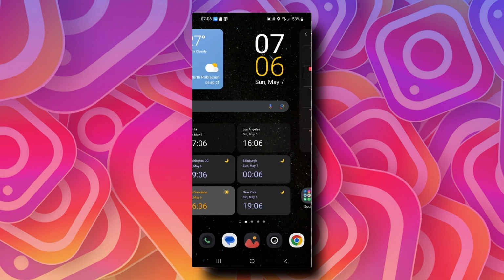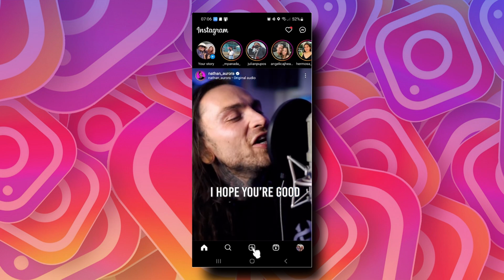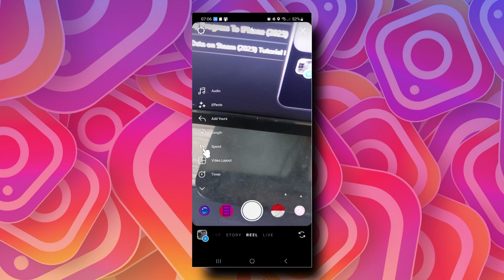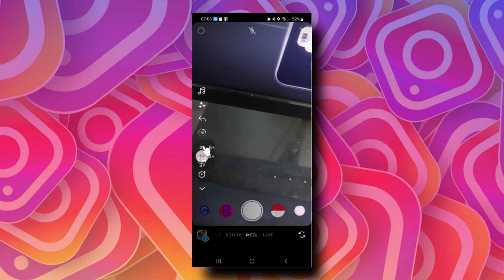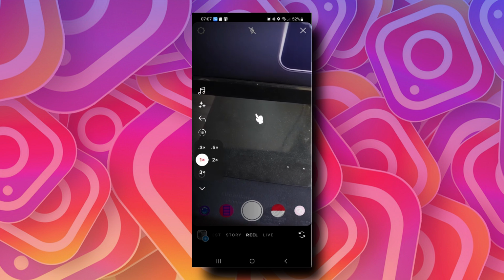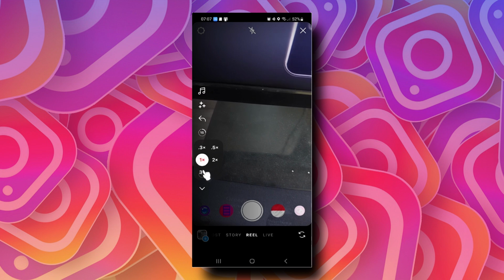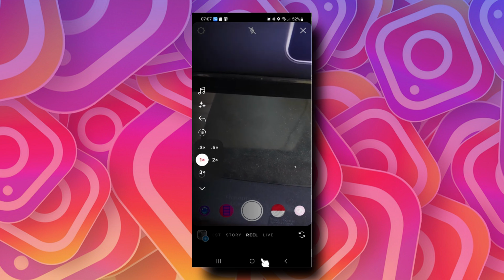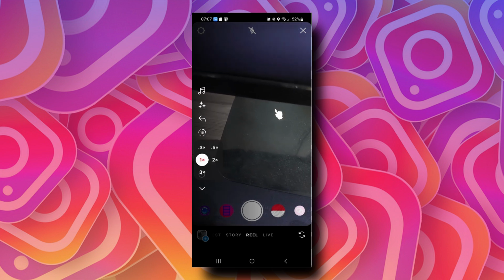How Do You Play Instagram Reels in 3x Speed 2024 Tutorial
As of 2024, Instagram does not have a built-in feature to directly play Reels at 3x speed. However, there are a few workarounds you can use to speed up Reels to 3x speed for viewing or editing. Here’s a tutorial on how to do it:

Option 1: Using Third-Party Apps (For Viewing Reels in 3x Speed)
Download the Reel:

Open Instagram and navigate to the Reel you want to watch at 3x speed.
Use a third-party app or website to download the Reel to your device.
Alternatively, you can screen record the Reel if you don’t want to use a third-party app.
Use a Video Player with Speed Control:

Once you have the Reel on your device, open it in a video player that allows speed adjustment. Popular options include VLC Media Player, MX Player, or any built-in player with speed controls.
Play the video and use the speed control option to increase the playback speed to 3x.
Option 2: Editing a Reel to Play at 3x Speed
If you want to post a Reel at 3x speed or create a Reel that plays at that speed:

Open Instagram:

Launch Instagram and swipe right to open the camera.
Record Your Reel:

Use the Instagram camera to record your Reel. You can record in different segments or a continuous shot.
Adjust Speed Before Recording (Up to 3x Speed):

Instagram allows you to set the recording speed before you start. Tap on the “Speed” icon (a 1x icon) on the left-hand side.
Choose 3x from the available options. This will record your video at 3x speed.
Using a Video Editing App (For Post-Recording Speed Adjustment):

If you already have a video and want to speed it up, or if Instagram doesn’t allow you to set 3x speed directly:
Download a video editing app like CapCut, InShot, or Adobe Premiere Rush.
Import your video into the app.
Use the speed adjustment feature to increase the speed to 3x.
Save the edited video to your device.
Upload to Instagram:

Open Instagram and create a new Reel.
Upload the 3x sped-up video from your gallery.
Add any final touches like music, text, or effects, then post it.
Notes:
Instagram's native speed control is typically limited to 1x, 2x, and 3x (in some updates). However, if you can't find the 3x option in your version of the app, you’ll need to rely on third-party tools.
Be cautious when using third-party apps to download or edit videos, as they may not be officially endorsed by Instagram and could pose privacy risks.
This guide should help you watch or create Instagram Reels at 3x speed using the tools available in 2024!